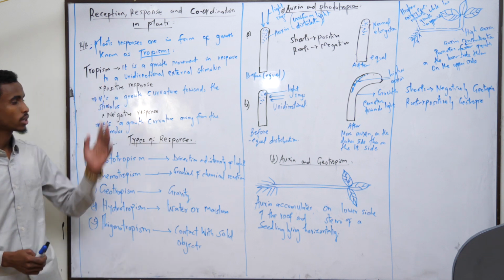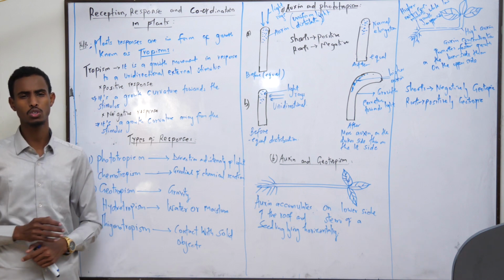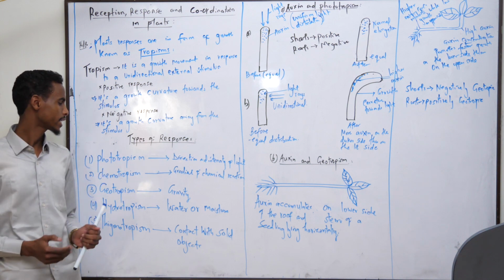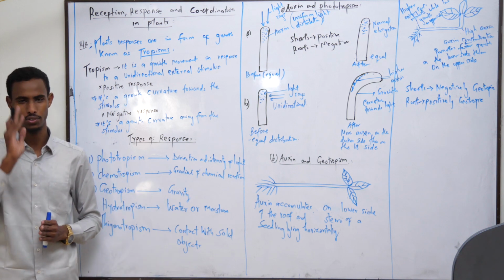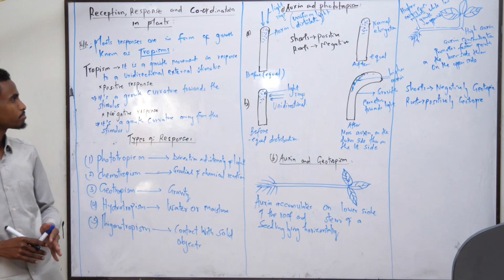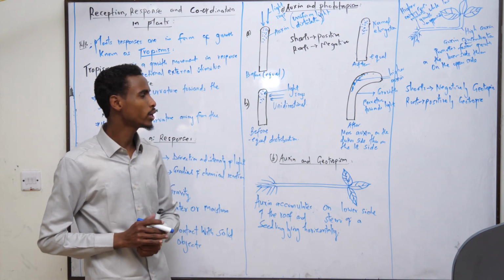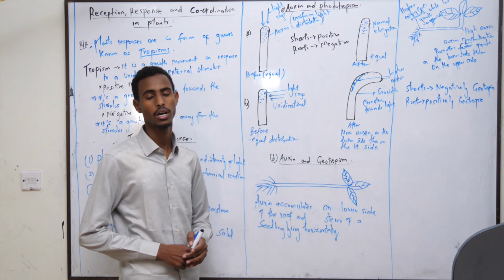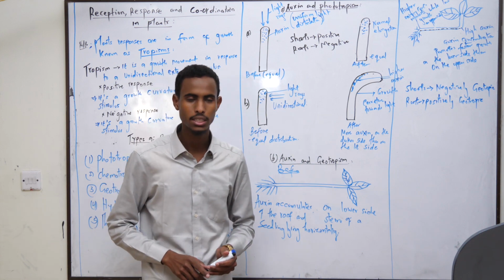RECEPTION, RESPONSE AND CO-ORDINATION IN PLANTS... ""gradient of chemical concentration""